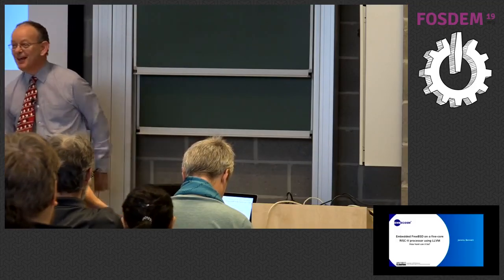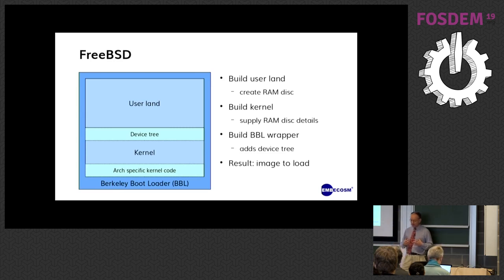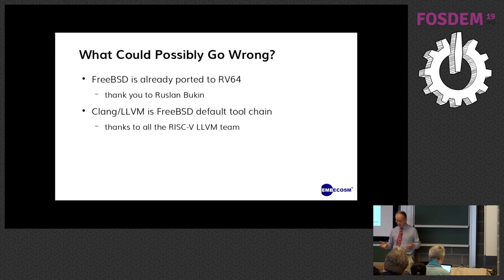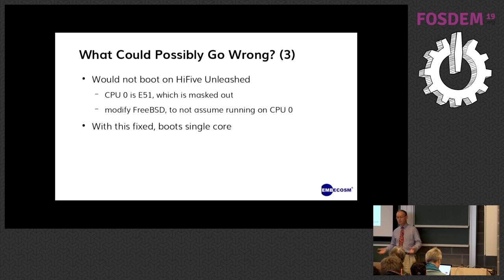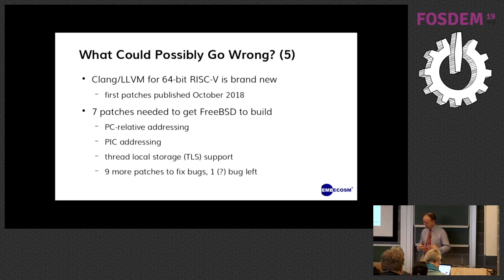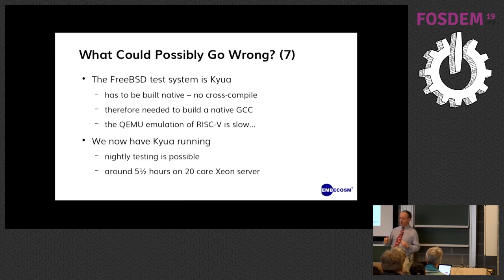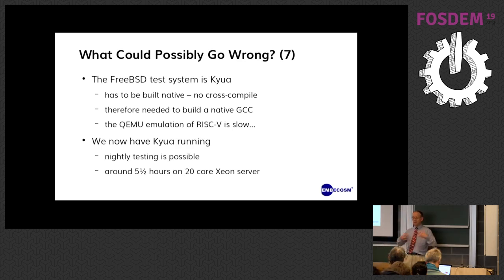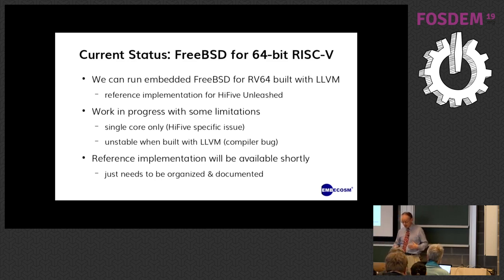Embedded FreeBSD on a five-core RISC-V processor using LLVM How hard can it be?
by Jeremy Bennett

In this talk we describe our experience of bringing up embedded FreeBSD for a heterogeneous 32/64-bit RISC-V system using LLVM, which was more difficult than you might expect.  We look at the practical engineering steps needed to bring up an embedded operating system where many of the key components are not fully mature.  The result is a reference embedded FreeBSD implementation for RISC-V, freely available to the community. We were tasked with bringing up and testing embedded FreeBSD on a custom five-core 32/64-bit RISC-V processor using LLVM. Given FreeBSD has already been ported to RISC-V and LLVM is the standard BSD C/C++ compiler surely this should be easy.

But it wasn't. LLVM for RISC-V is still relatively immature, particularly for 64-bit. FreeBSD runs on symmetric multi-core 64-bit QEMU RISC-V, but not on embedded systems and not on heterogeneous multicore systems.

In this talk we'll go through the steps needed to bring up a functioning embedded FreeBSD system on multi-core heterogeneous RISC-V system. Our target hardware was not available at the start of the project, so we used the generally available HiFive Freedom Unleashed board.  The result is a reference embedded FreeBSD implementation for RISC-V, freely available to the community.

This is not a talk about the deep internals of FreeBSD, but about the practical engineering steps needed to bring up an embedded operating system where many of the key components are not yet fully mature.